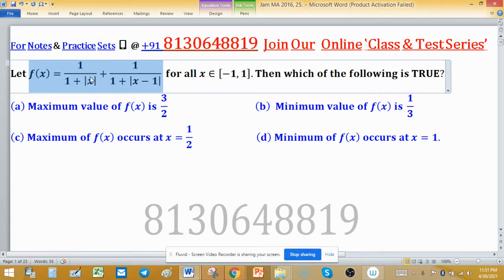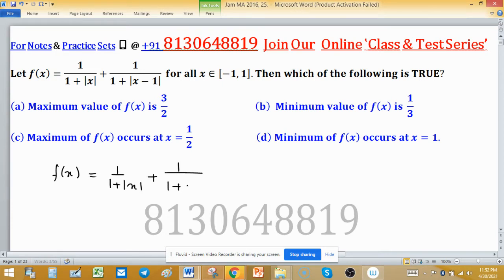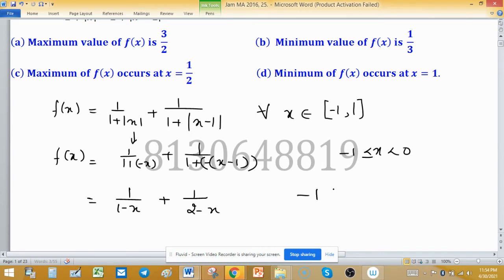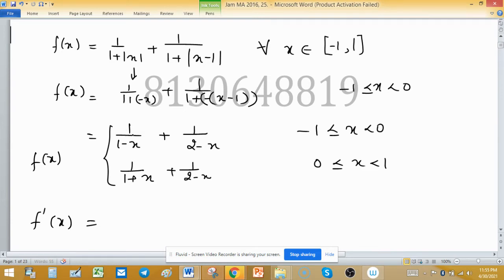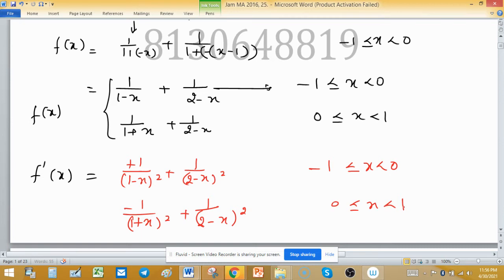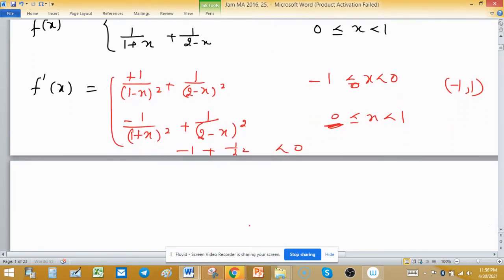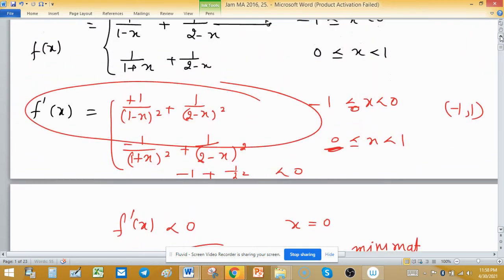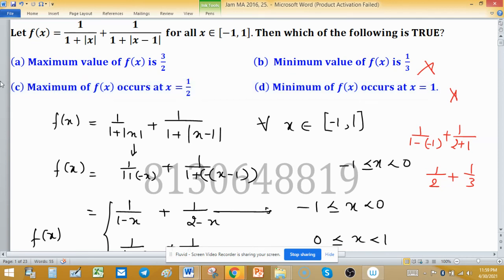maxima and minima function first derivative test IIT Jam 2016 Mathematics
1. Linear Algebra 1000 MCQs based practice set.

2. Abstract Algebra 500 MCQs based practice set.

3. Real Analysis 1000 MCQs based practice set.

4. ODE 733 MCQs based practice set.

5. Kerala PSC HSST Mathematics pyq solution download

6. BHU Pet Mathematics Previous Year Question Paper Solution.

7. MH SET Mathematical Science PYQ Solutions

8. SSB Odisha PYQs solution

9. TS SET Mathematics Previous year Question Paper solution

maxima and minima function first derivative test increasing and decreasing IIT Jam 2016 Mathematics
tag 06/03/2024
En Jam MA 2016, 25
Key (a)